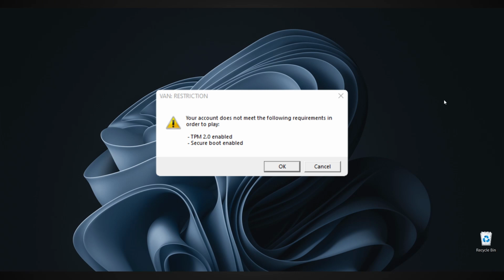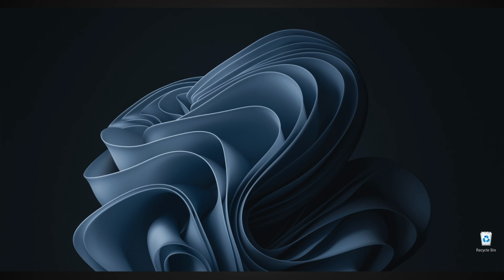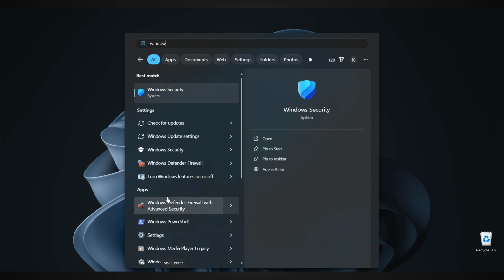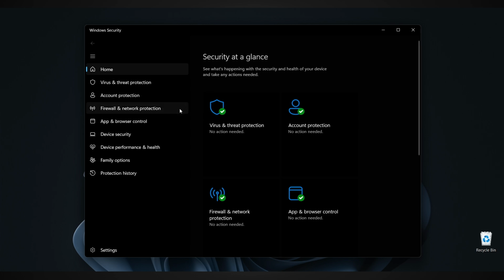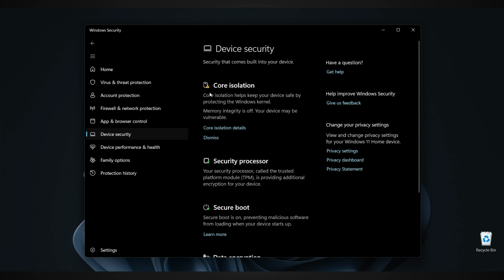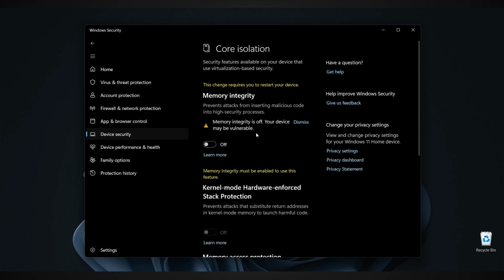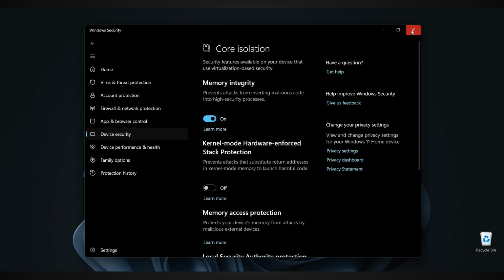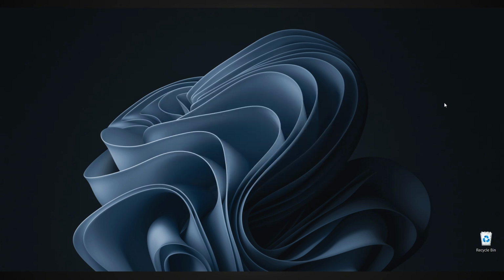How to Fix VAN Restriction in Valorant - Valorant Won’t Launch (VAN Restriction Error)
In this detailed step-by-step tutorial, I’ll show you exactly how to fix VAN Restriction in Valorant using your PC.
By following this quick and easy guide, you’ll learn how to resolve the VAN error and get Valorant running smoothly in just a few minutes.

This video is perfect for anyone looking to fix Valorant launch issues, VAN error, or PC errors in Valorant, and it works on all Windows PC versions.